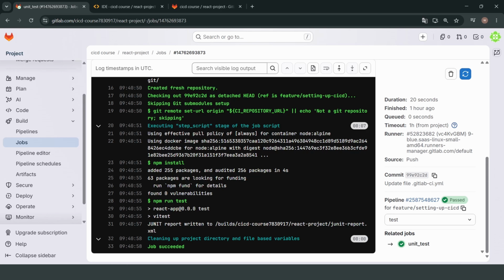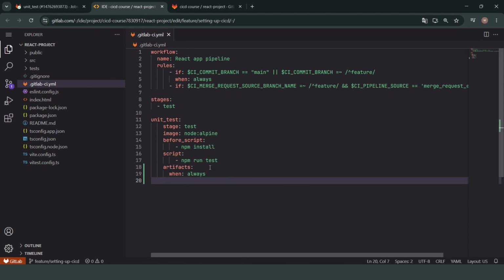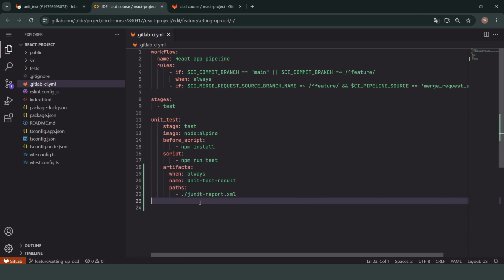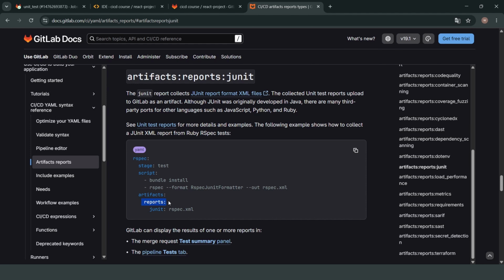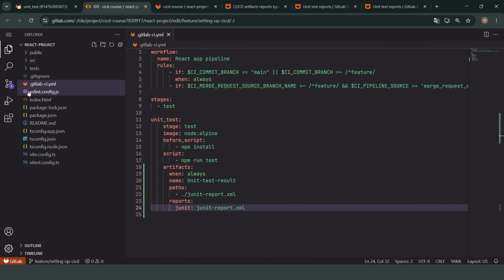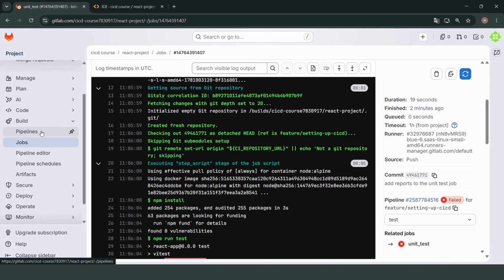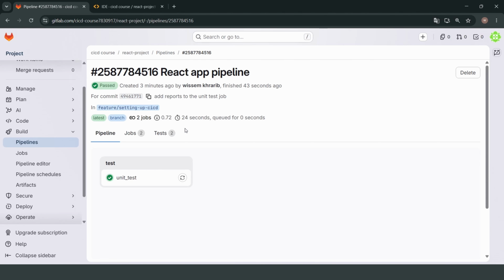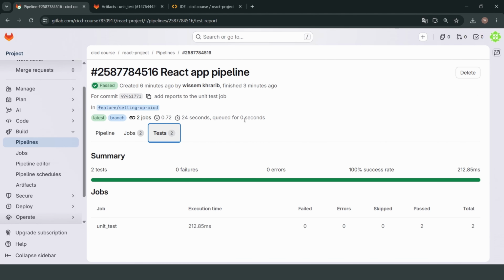Gitlab CI CD Tutorial | Unit test reports | How to store unit test reports in GitLab CI/CD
🚀 Learn how to upload Unit Test Reports to GitLab CI/CD and view test results directly from the GitLab UI.

In this tutorial, you'll learn how to configure your GitLab CI/CD pipeline to publish JUnit test reports, allowing GitLab to display test results, passed tests, failed tests, and test execution details directly in the pipeline and merge request interfaces.

Test reports are an essential part of modern CI/CD pipelines because they provide instant feedback about application quality and help teams identify issues before deployment.

This video is part of our complete GitLab CI/CD course for beginners.

✅ What GitLab Test Reports are
✅ What JUnit Reports are
✅ How to generate Unit Test Reports
✅ How to upload test reports to GitLab CI/CD
✅ Configuring GitLab artifacts and reports
✅ Viewing test reports in GitLab UI
✅ Analyzing passed and failed tests
✅ Understanding test results in Merge Requests
✅ Best practices for automated testing in CI/CD pipelines

🎯 Why Upload Test Reports to GitLab?

Publishing test reports allows you to:

✔ View test results directly in GitLab
✔ Detect failures quickly
✔ Improve software quality
✔ Provide feedback to developers automatically
✔ Enhance Merge Request reviews
✔ Build production-ready CI/CD pipelines

💻 Technologies Covered

• GitLab
• GitLab CI/CD
• JUnit Reports
• Unit Testing
• Automated Testing
• CI/CD Pipelines
• DevOps
• Continuous Integration
• Continuous Deployment

📚 Part of the GitLab CI/CD Course

In this course you'll learn:

🔹 GitLab Fundamentals
🔹 GitLab Runners
🔹 Unit Testing
🔹 Test Reports
🔹 Code Coverage
🔹 CI/CD Pipelines
🔹 Deployment Automation

• GitLab CI/CD
• DevOps
• Docker
• Kubernetes
• Terraform
• Linux
• GitHub Actions
• and more